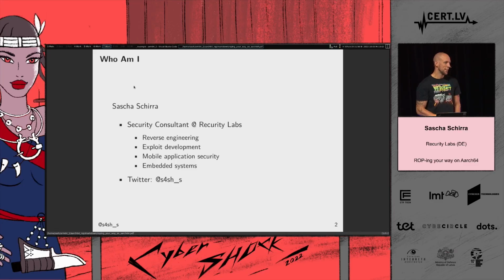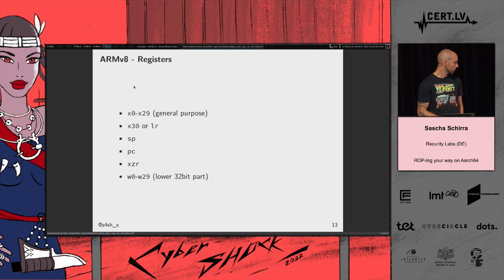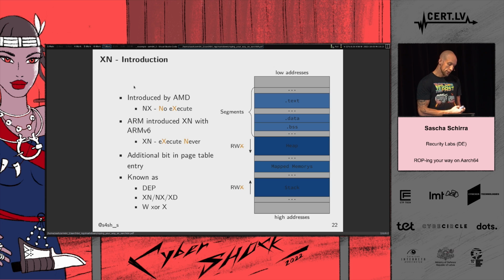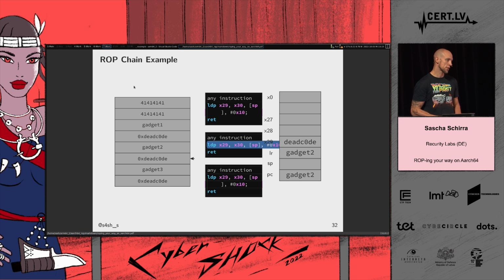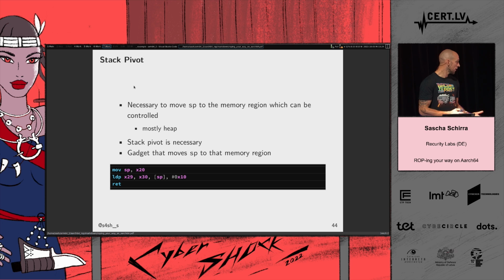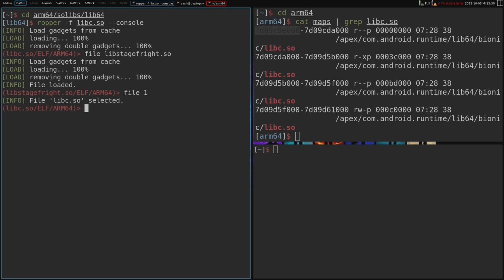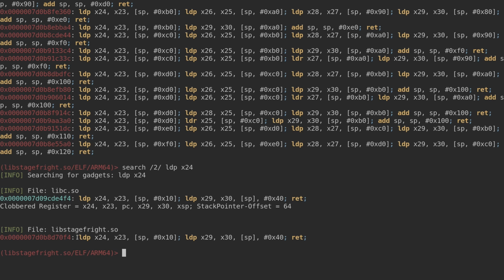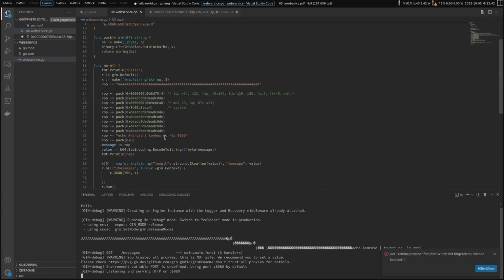Sascha Schirra, CyberShock (DAY 2)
The "CyberShock" is a technical track of the conference "CyberChess 2022" which  is organised by CERT.LV and the Latvian Internet Association (LIA) in close cooperation with the Ministry of Defence of the Republic of Latvia, LMT, dots, Tet, Cyber Circle, Cybexer Technologies and CTF Tech.

Date of recording: OCT 5, 2022

Speaker: Sascha Schirra, Recurity Labs, Security Consultant

Topic: "ROP-ing your way on Aarch64"

Nowadays many devices, e.g. Smartphones, Tablets, and Computers, utilize a CPU based on Aarch64 architecture. This technical talk gives a brief introduction to Aarch64 architecture. Furthermore, it explains Return Oriented Programming (ROP) on Aarch64 and shows how to create so-called working ROP-chains.